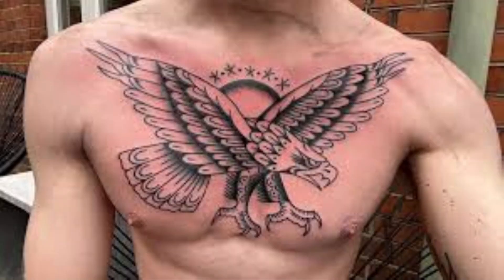Unsafe Laser Tattoo Removal Demonstration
Lasers are a great tool for clean tattoo removal but there are body parts where lasers can produce disasterious results. This video discusses two areas of high risk in laser tattoo removal. Areas that can result in blindness and severe scaring such as keloid formation. The areas include lasering the eyeliner tattoo which requires special precatuions to avoid injusy to the eye and blindness. The other is less thought of, the tattoo on the sternum or breastbone. This area is prone to keloid formation thus its important to use fluences that are less traumatic to the skin when lasering the sternal area.
Dr. Messina is a Board Certified Physician practicing Medicine on Long Island NY since 1986 and a former Assistant Professor of Medicine at Stony Brook University School of Medicine.
Dr. Messina continues to teach and currently offers continuing education to physicians who want to improve their injection skills or add an anti-aging limb to their practice.
Messina Esthetic Medicine is a medical practice that consists of Anti-Aging medicine, Skin Rejuvenation and the cosmetic improvement of dermatologic issues such as spider veins, premalignant lesions, and sun spots. We also treat Melasma, Rosacea, Acne, and pigment issues. Our Acne program mixes standard medications with laser treatments, specifically the Carbon Spectra Peel, Hollywood peel and the Genesis Glow.  Dr. Messina is an expert injector and offers all of the hyaluronic acid fillers and advanced uses for Botox and Dysport, including excess armpit sweating, TMJ, Gummy Smile correction, and depressed mouth corners. We also offer microneedling with advanced cosmopen, Vi Peels and laser rejuvenation. One of the unique aspects is our laser tattoo removal practice separate and apart from the Messina Esthetic Medicine ( Messinaesthetics.com ) arm. Dr. Messina is a pioneer in laser tattoo removal having lasered over 10,000 tattoos. The practice developed settings in wide use today, particularly for Red and Blue ink.
The videos also include important current medical topics that include COVID, Monkey Pox, Vaccines and any other urgent medical issues that our patients and community may be concerned about.  We also will cover topics of interest to add knowledge and value to a current topic. This is especially true when extreme issues arise such as a severe complication of a popular medication or procedure. The goal is always to educate.
The channel is for education and the videos are not to be interpreted as medical education nor a by-pass for hands-on training. It is always Dr. Messina's recommendation that any medical issue is followed by your primary care doctor or an ER.

web:
MessinaEsthetics.com
DrUndoTattoo.com